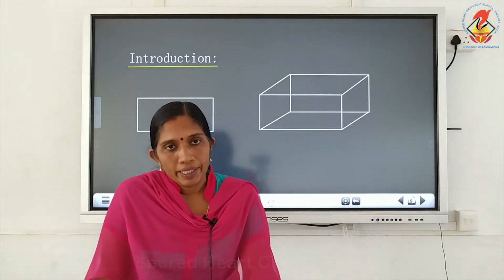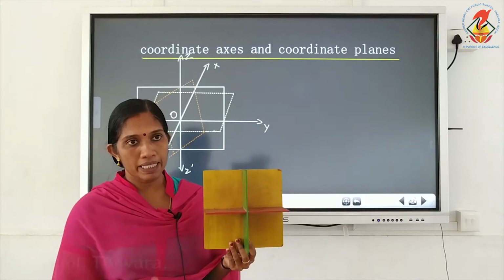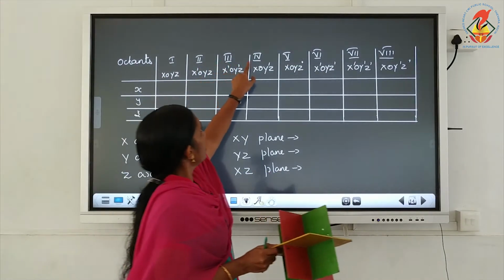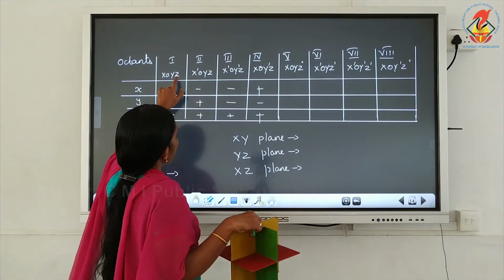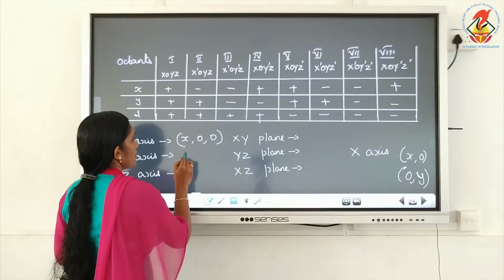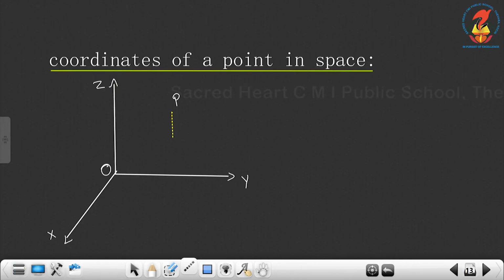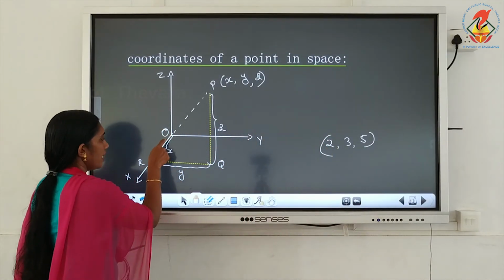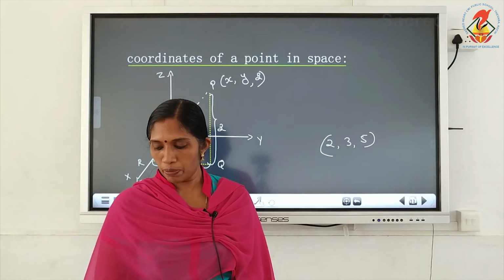Maths11 Chapter 12 3D Geometry Video 01 Introduction